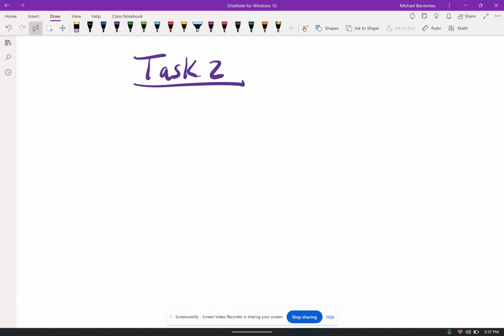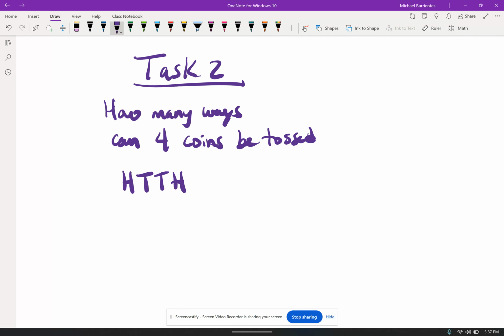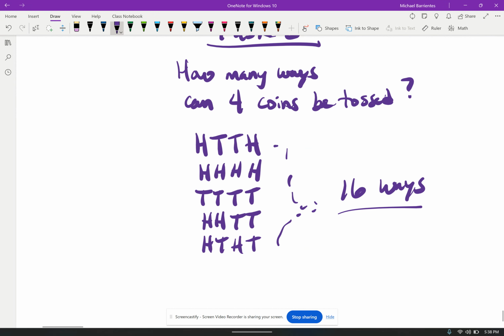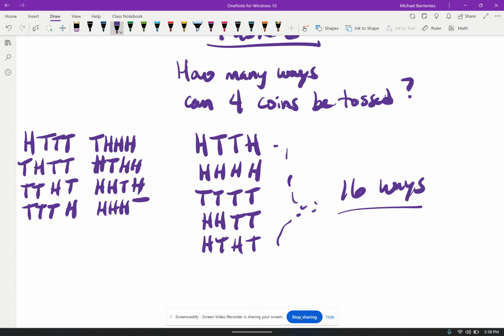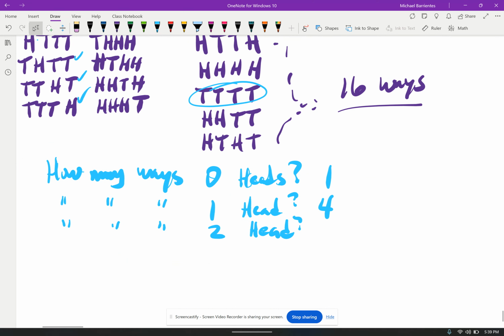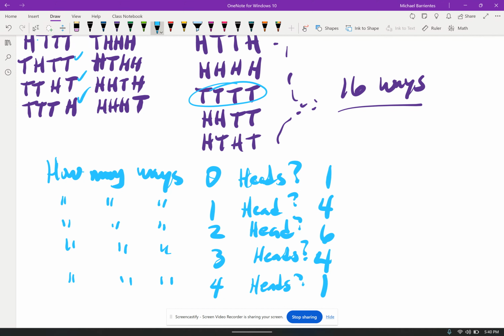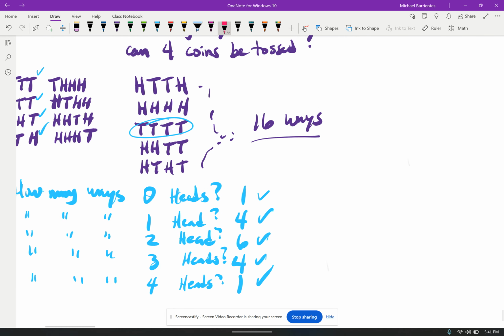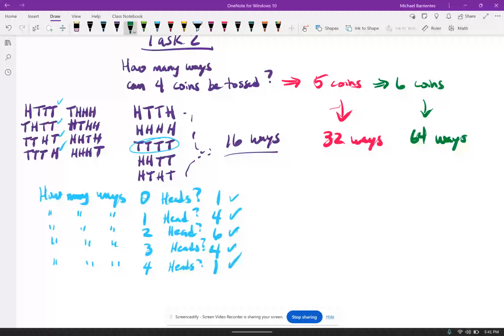Binomial Theorem Video 1